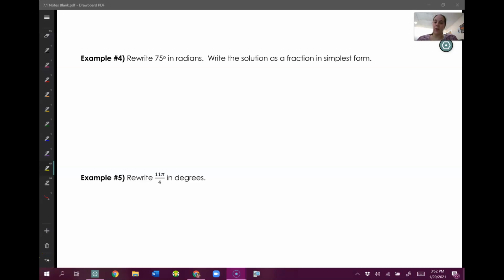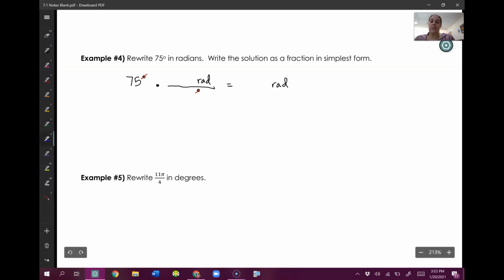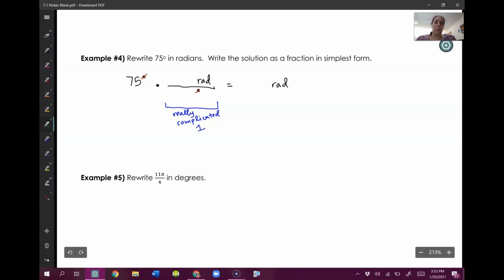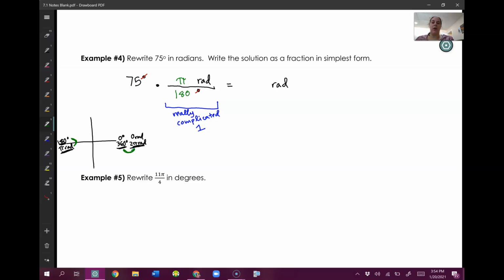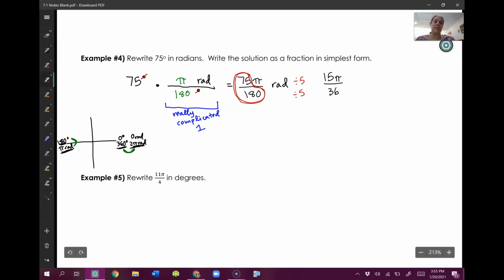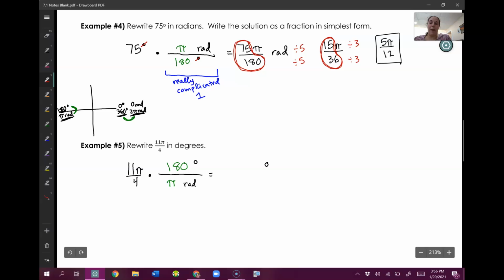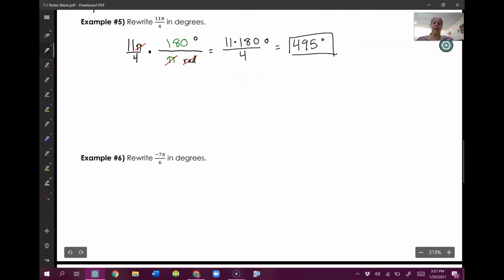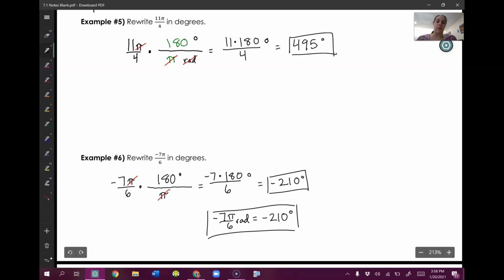SecMath3 7.1 Lesson Pt 3